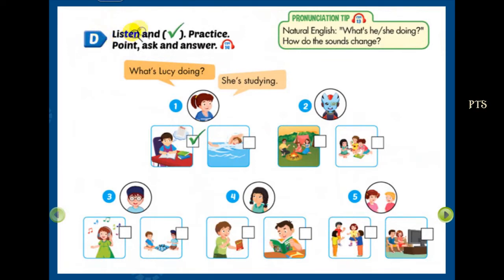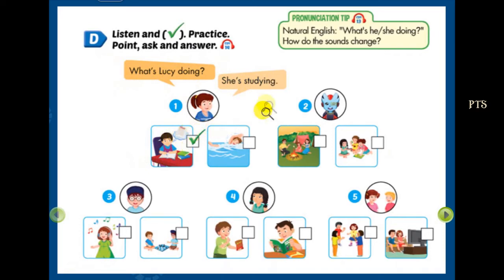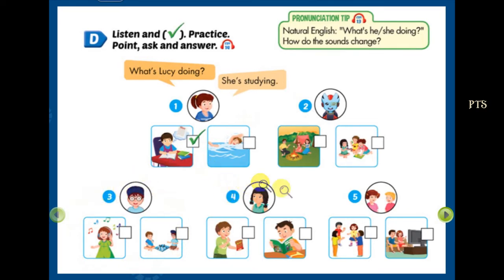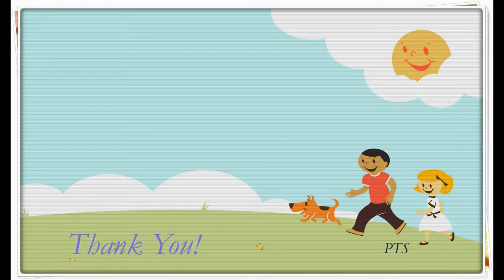Bài nghe Lớp 5 (Smart start) Trang 9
Video phục vụ học tập.